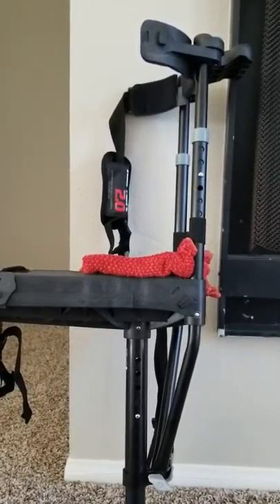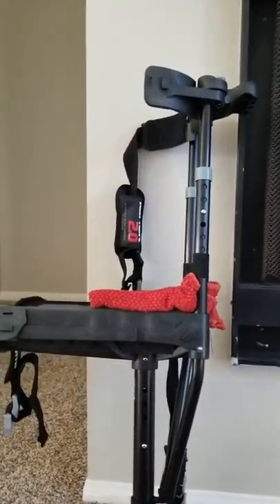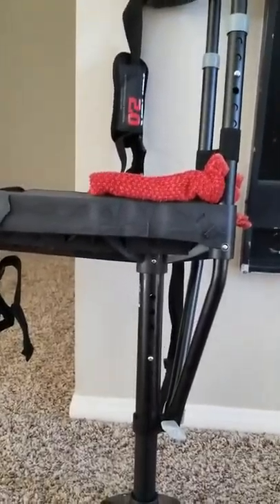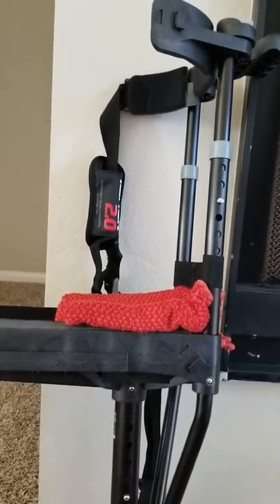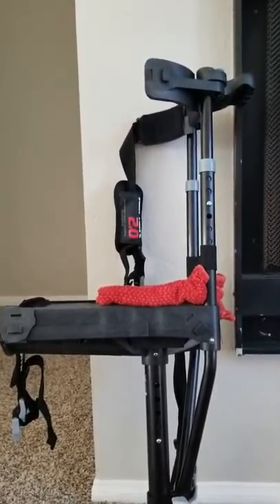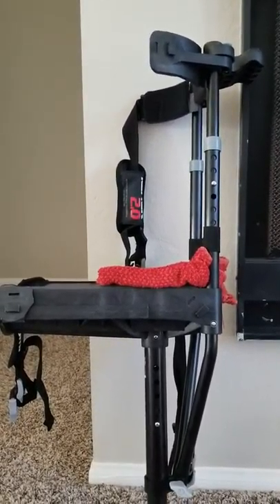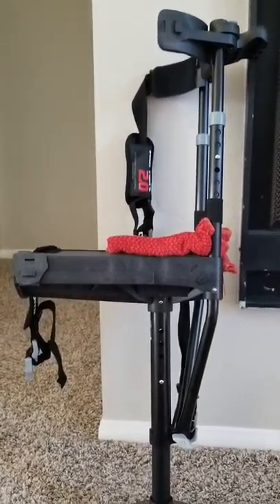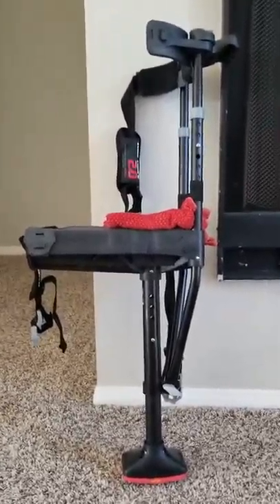Iwalk 2.0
Get off the crutches